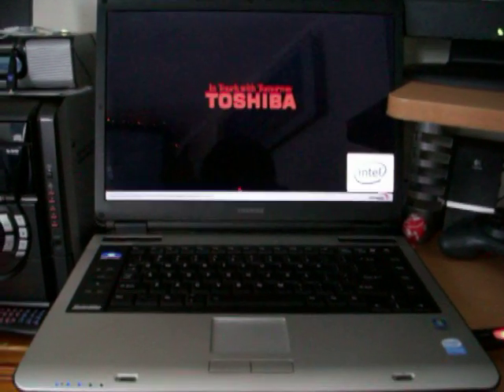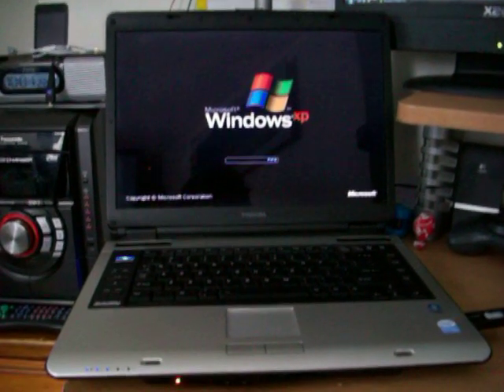Windows XP On Toshiba Satellite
Having been very frustrated that my laptop, with 1gb of ram and 1.7 ghz cpu would come with windows vista home premium. i decided to downgrade to Windows Xp MCE 2005, and was very disappointed to find that the Toshiba website does not offer the appropriate drivers (sound vid. wireless) compatible with windows xp!! but, after first going to the iNtel website, and downloading the chipset driver i needed, i was able to use the usb ports on my laptop and the graphics were at normal resolution. its a start! =]
    after doing ALOT of google searching, i found the driver for the sound card. and even the Atheros Wireless adapter which i found strangely enough on Download dot com.
this is just to show that it is possible to get windows xp fully functional on a Toshiba Satellite. =]